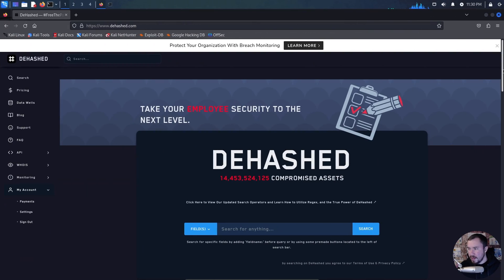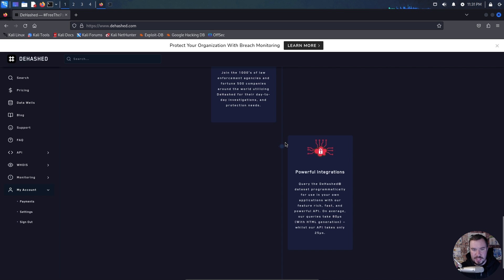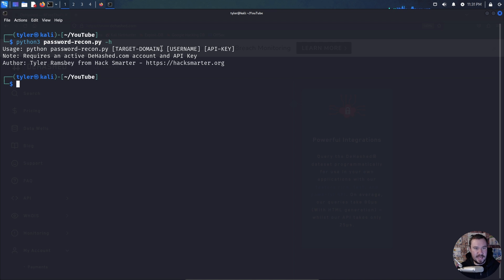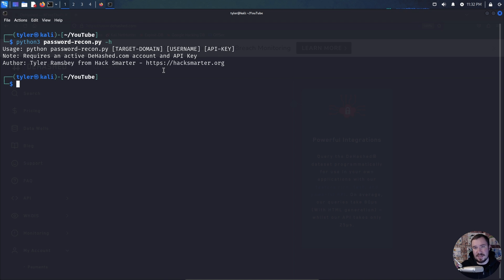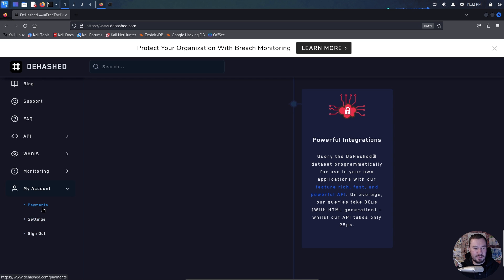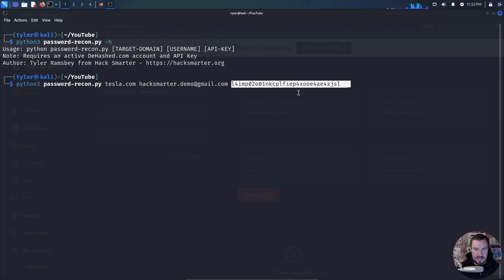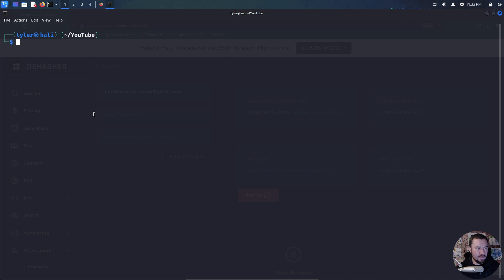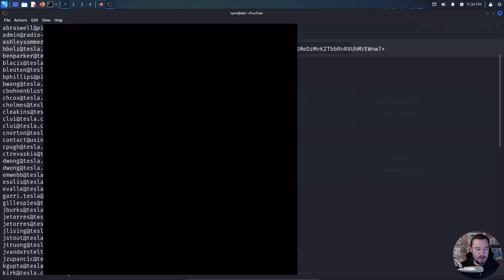How To Dump REAL Passwords on a Target Domain with DeHashed! - [EDUCATIONAL PURPOSES ONLY]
📚 Resources:
Enroll in my Courses (search for Tyler Ramsbey)

The best way to stop a hacker is to think like a hacker.

In this video, I show how real threat actors would target your personal information or company. I also share a custom Python script I wrote that interacts with the DeHashed API to target any domain and retrieve all of the breached usernames & passwords on the target.

Finally, I share some defensive advice on how you can stop a real threat actor from hacking you or your company.